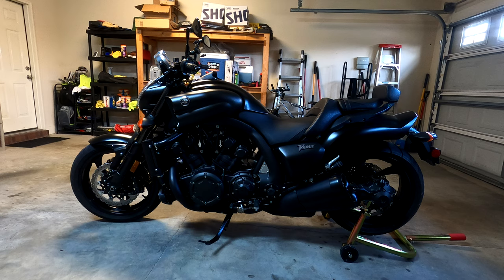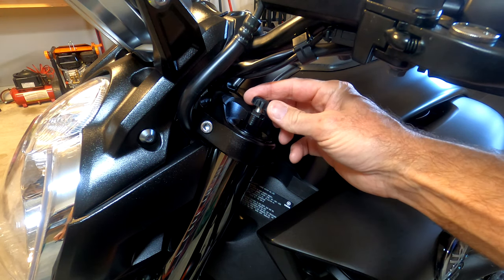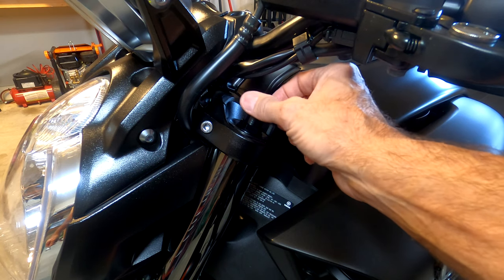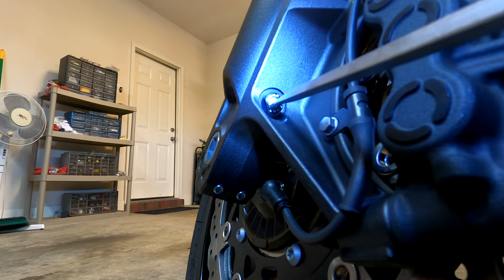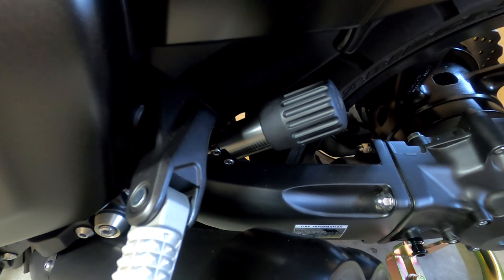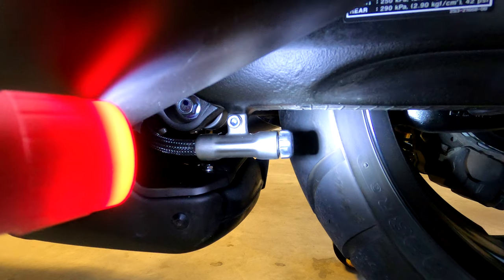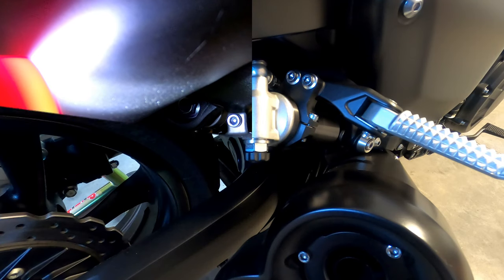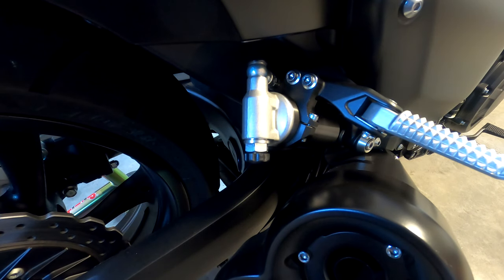How to Adjust the Suspension on a Yamaha VMAX 1700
Learn how to locate and adjust all six suspension components on a Yamaha VMAX 1700. The bike used for this demonstration is a 2020 Yamaha VMAX. However, the components are identical for all years of the VMAX 1700.